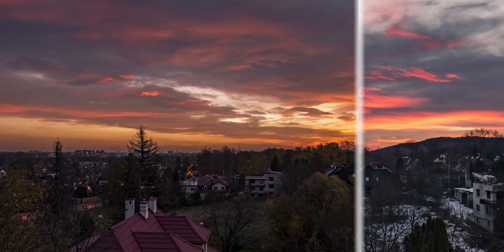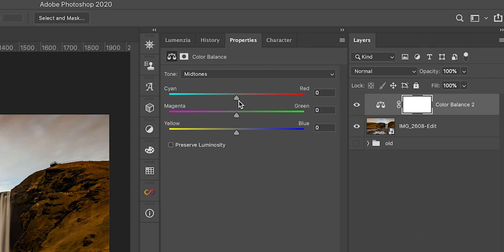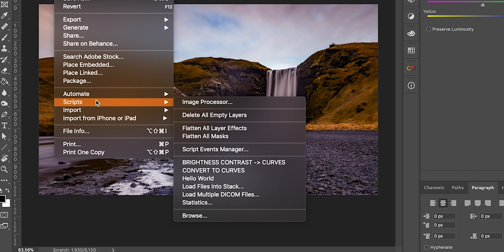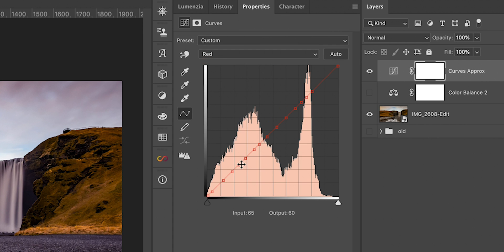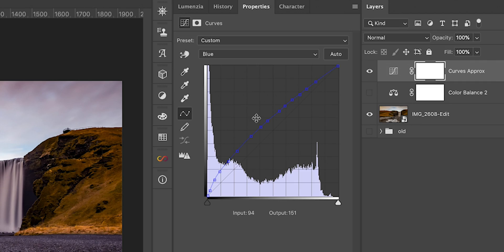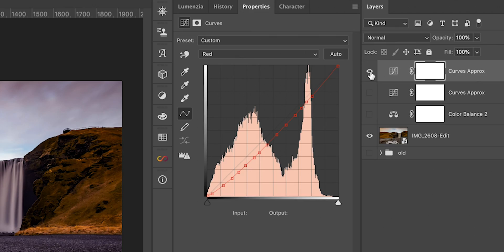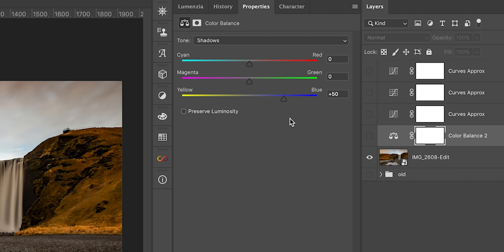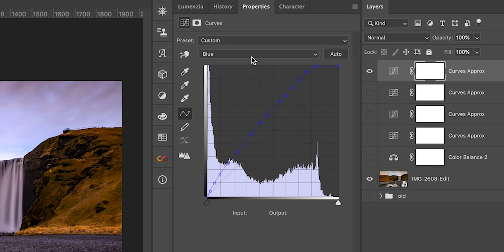The science behind COLOR BALANCE in PHOTOSHOP - converting color balance to CURVES + FREE SCRIPT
This video explains the science behind color balance adjustment in Adobe Photoshop by converting color balance to red green blue curves in Photoshop with a script that I wrote and you can download using links below. Mastering adjustment layers in Photoshop is important to be able to effectively edit your photos and after watching this video you will have a complete understanding about what you can and cannot do with the color balance adjustment - how the tone selection affect what it does and how the "preserve luminosity" affects the adjustment. At any point you can convert that to curves adjustment and tweak it further there.

LINKS TO THE SCRIPT ( free Photoshop script ):

- the script file (via dropbox)
- the readme file (via dropbox)

- How curves actually work in Adobe Photoshop
- How "Brightness/Contrast" works in Adobe Photoshop

- How to edit astrophotography images with curves to retain the natural colors of the night sky
- How to edit handheld focus stacks in Photoshop
- Complete guide on how to edit Milky Way photos